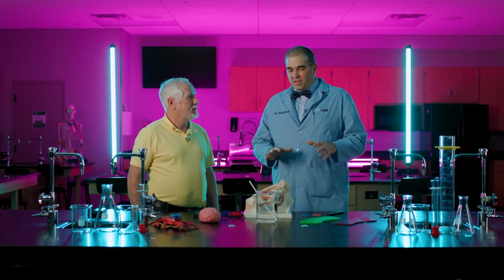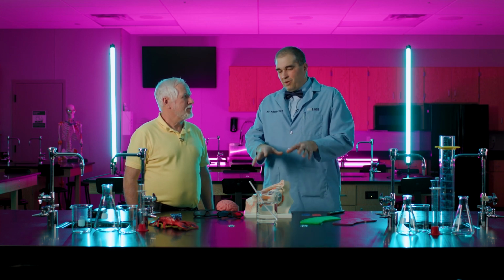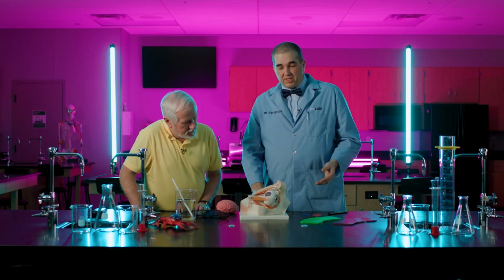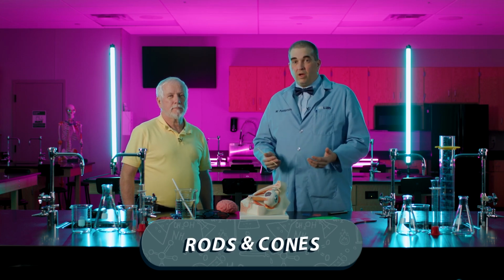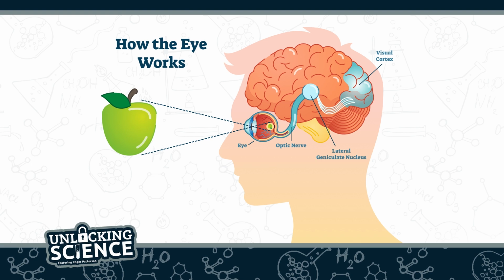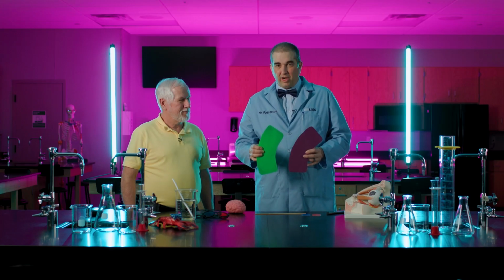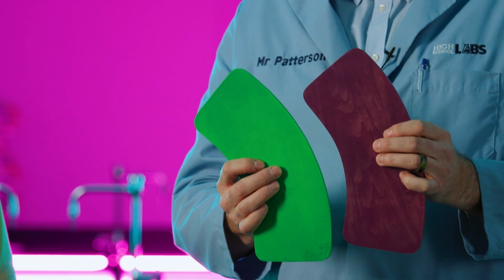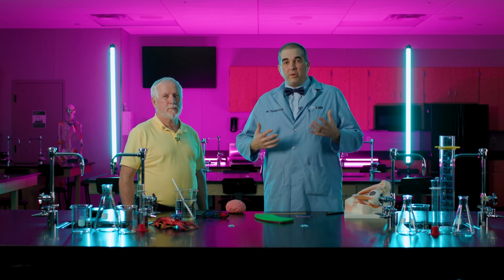Unlocking Science / Official Clip / Seeing Isn't Believing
When placing a stirring rod in a beaker, why does it appear to bend? In this episode, Mr. P. and Dr. Danny Faulkner discuss how "Seeing Isn't Believing" and how our brains can be tricked sometimes when we look at the world around us.  The eyes are complex and Mr. P. explains the parts of the eye and how they process light waves that sends an electrical signal to the brain. Learn the difference between an optical illusion and how the refraction of light can alter what we think we see.

Watch Unlocking Science now on Answers.tv.

Answers.tv is a worldwide Christian-based streaming service offering live and on-demand original content from Answers in Genesis, the Ark Encounter, and Creation Museum; as well as content from other worldwide ministries like Billy Graham Evangelistic Association, Bob Jones University, Grace Relations,  Living Waters, and more.